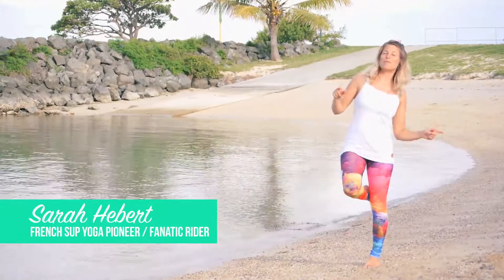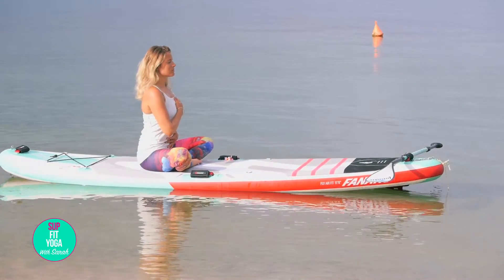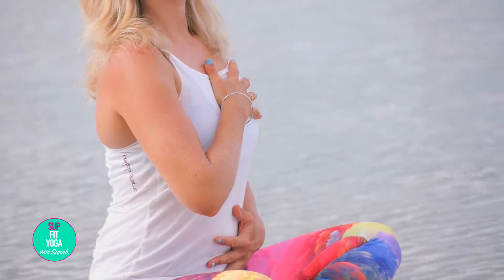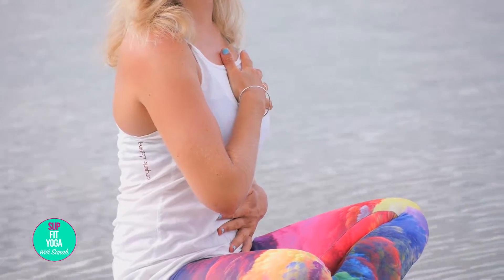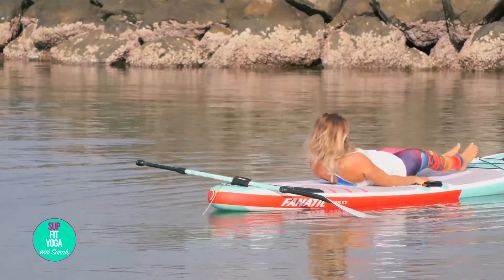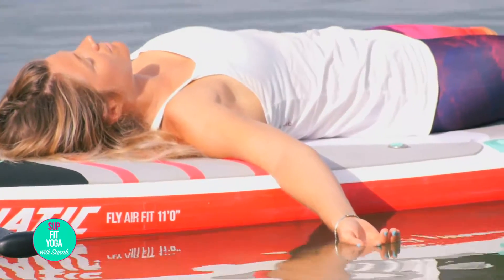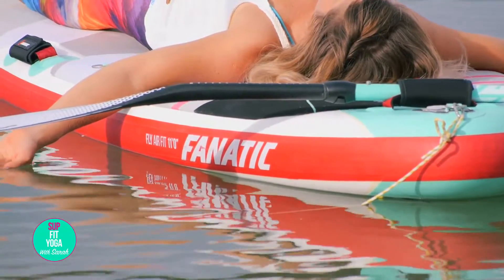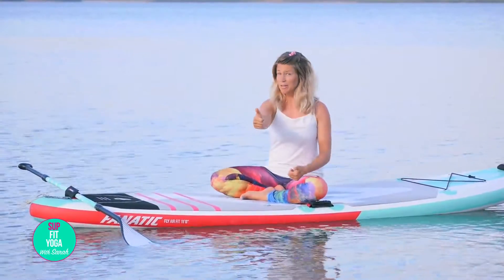SUP YOGA TUTO 5 // LESSON FOR BEGINNERS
Welcome to a new episode of "SUP FIT YOGA with Sarah". Follow our french yogi mermaid for a wonderful paddle yoga lesson. Let starts now !
▲ DEROULE MA POULE - SCROLLDOWN▲

✪ Thank's to Fanatic SUP International fo this great shoots.

✪ Sarah's Friends: Fanatic / ION / North / Picture Organic Clothing